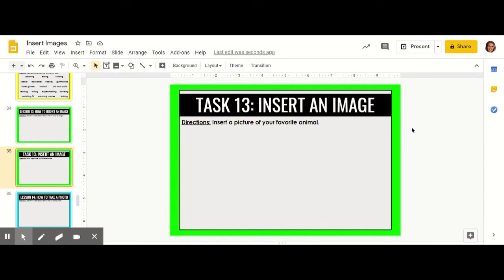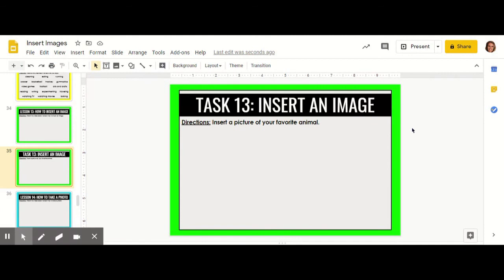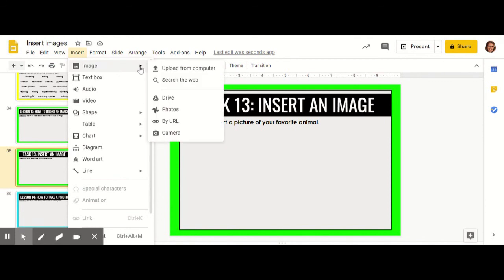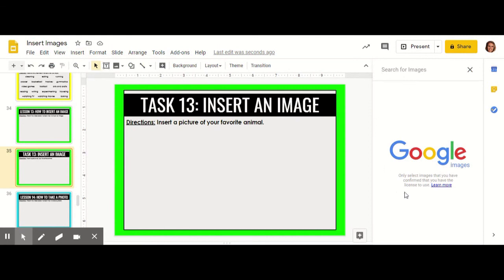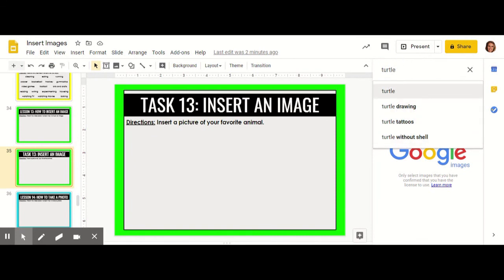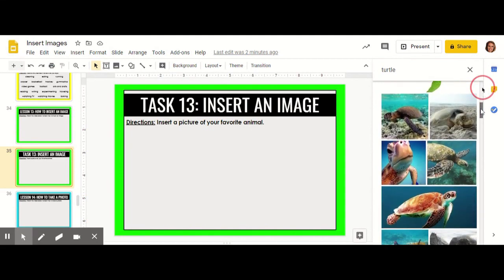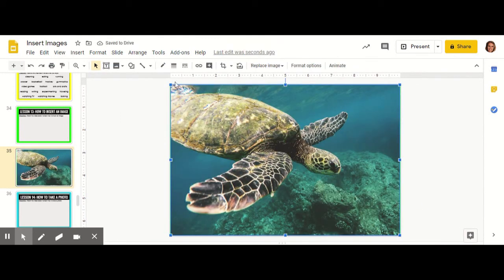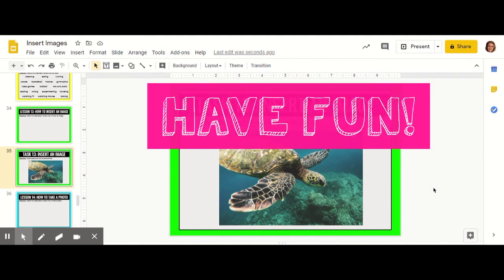How to Insert an Image on Google Classroom Tutorial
Teach your students how to insert images on Google Slides using this updated step by step guide and child friendly tutorial.